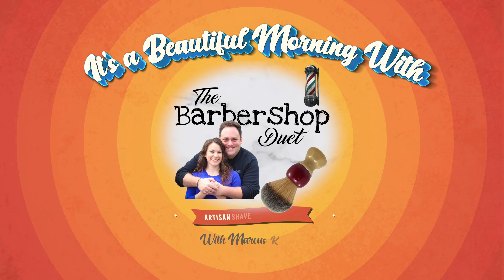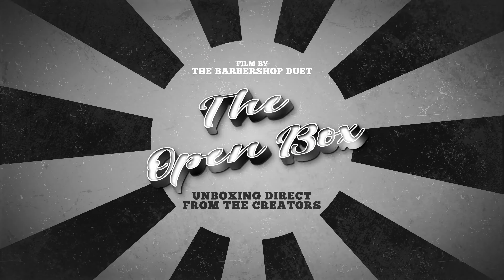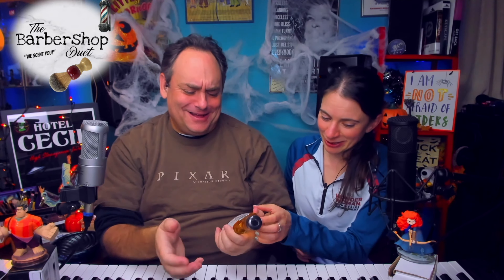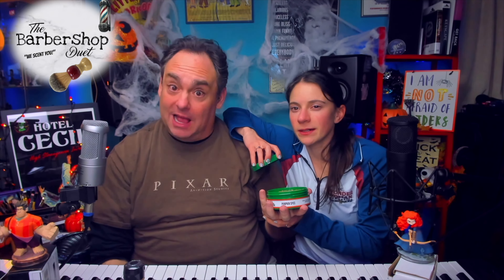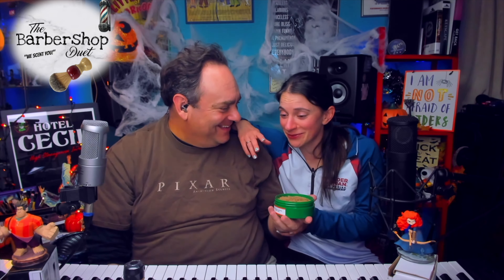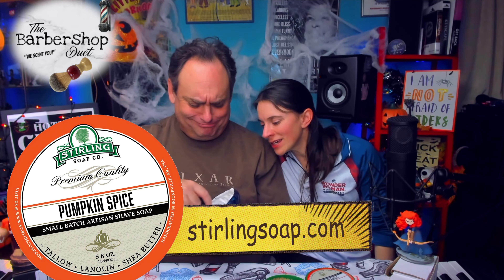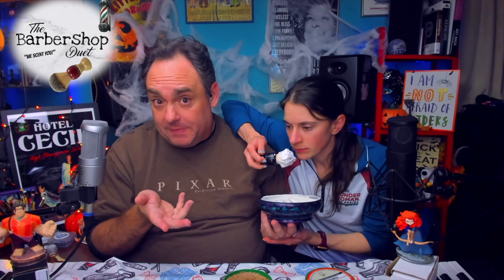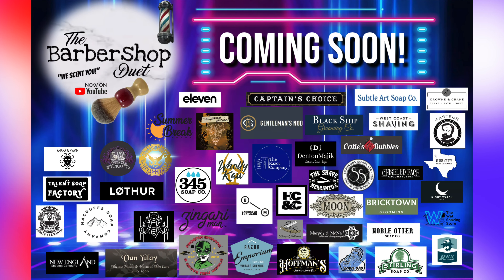The Barbershop Duet - Pumpkin Spice Shave Soap by Stirling Soap Co - Unboxing and Review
Pumpkin Spice Shave Soap by Stirling Soap Co - Unboxing and Review

Chapters:
0:00 - Intro
2:52 - Meet the Soap
3:26 - The Base and Ingredients
3:56 - The Unboxing
6:00 - First Impressions
9:29 - Original Scent Notes
12:34 - We Scent You, Our Impressions
15:55 - Get Your Own
16:07 - How it Shaves
17:06 - Messages
18:12 - Closing